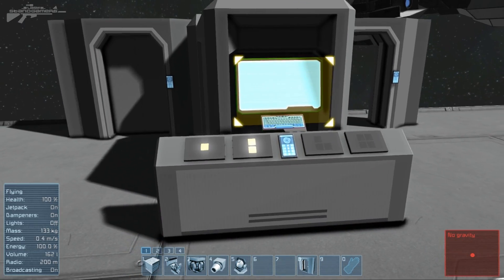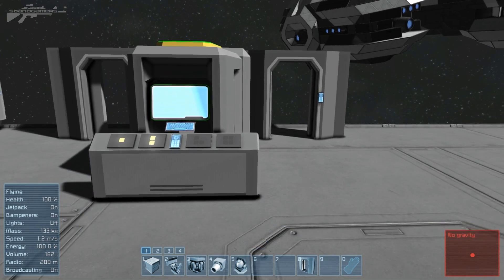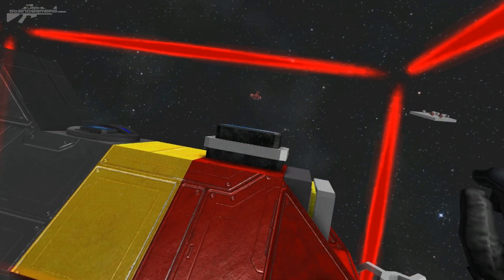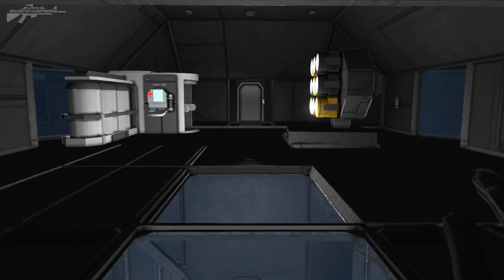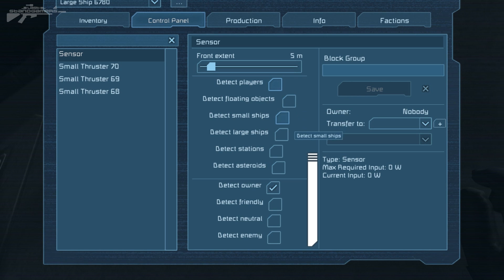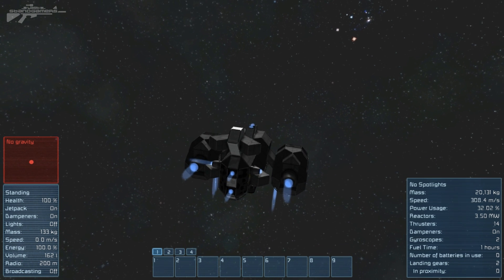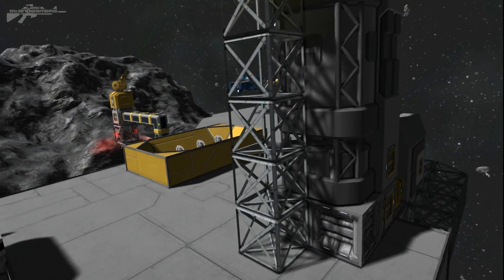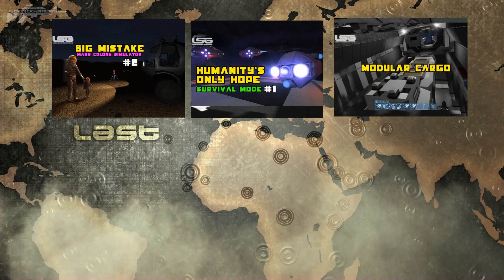Space Engineers - Sensor Detection, Friend Or Foe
Sensors can now detect ownership and distinguish friends from enemies. Also, we added the option to set the view distance in the worlds - this will help players to improve the game’s performance. Additionally, the max speed of ships can also be modified. Lastly, we have made some improvements for the Programmable block; from now on, it respects ownership settings and requires electricity in order to function.

Features
- sensor ownership recognition (distinguishes friends from enemies)
- new world setting: view distance (this will help players to improve the game’s performance)
- added splash screen which indicates that the game is starting
- moddable max speed for ships

Fixes
- fixed issues with asteroid mining creating tiny pieces of asteroids near surface
- fixed amount of uranium in default respawn ships so that they are able to work in infinite worlds
- fixed drilling memory leaks
- fixed blueprints menu issues
- fixed issue with clients not able to see the changes in the script
- fixed particle effect for meteors
- fixed advanced world settings menu layout for supported resolutions
- fixed handler executes even after the script has already ended
- fixed ore detector detecting ores better
- fixed asteroids getting smaller in distance

Programmable block changes
- added Projector to guide
- removed actions from ingame scripting
- removed adding, and deleting items in inventories, only transferTo and transferFrom is possible
- transferTo and TransferFrom respects conveyor system
- programmable block can access only shared blocks
- when ownership is changed, program needs to be recompiled
- programmable block needs power
- updated emissivity for programmable block
- added icon for run action
- removed system.Timer
- fixed issue with get block with name
- fixed crash with structs
- fixed crash with static methods and variables
- fixed critical component set wrongly for programmable block